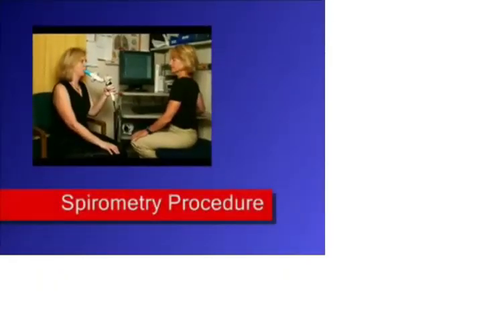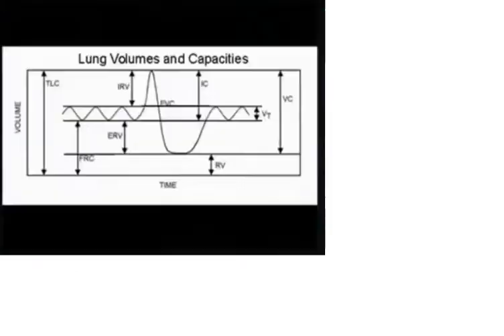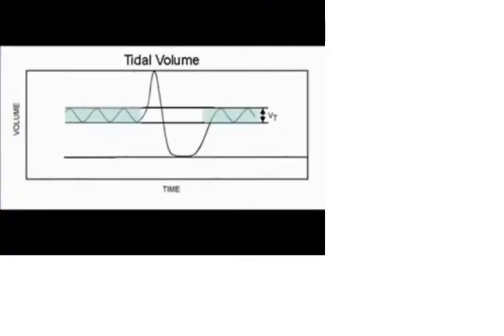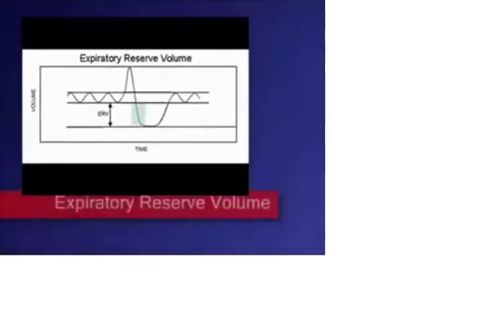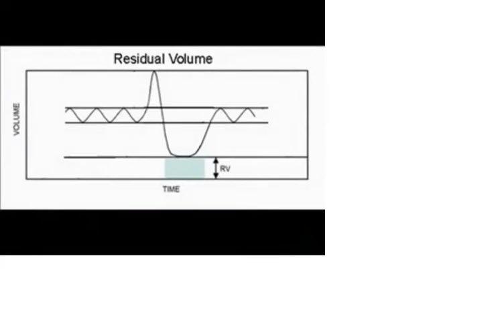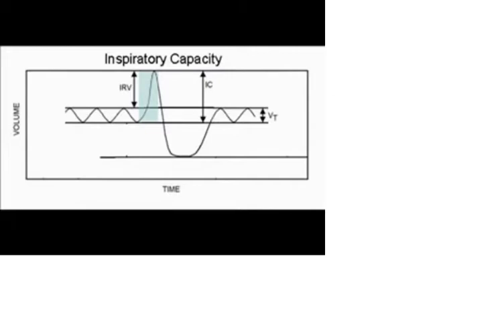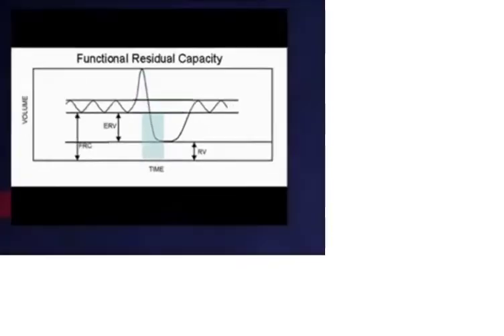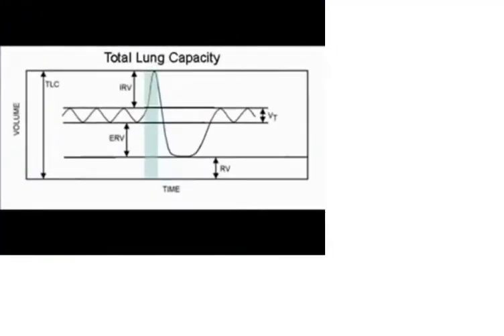Spirometry & FEV1 0